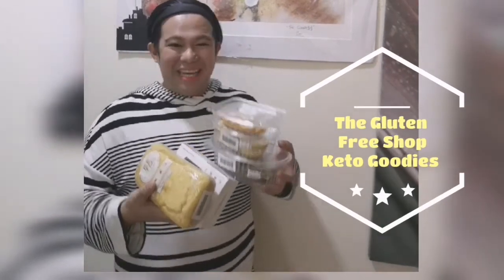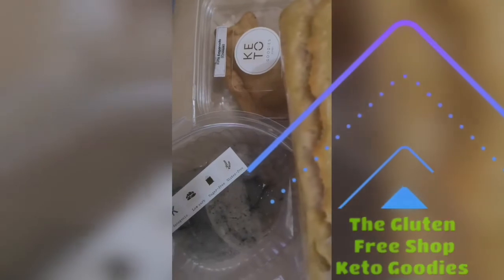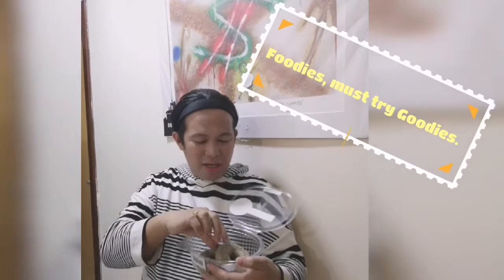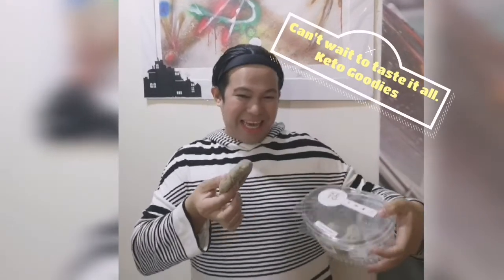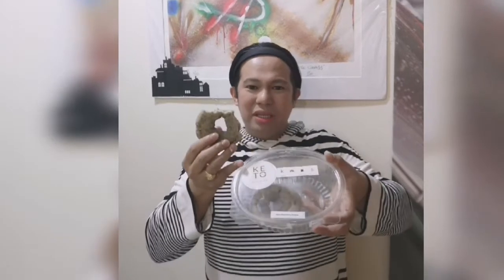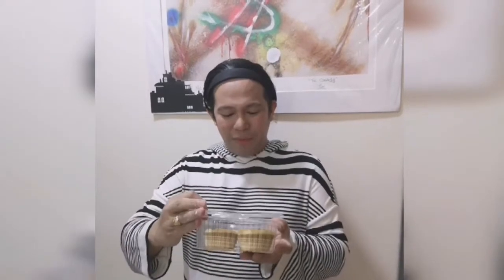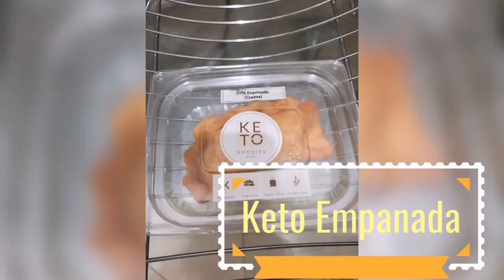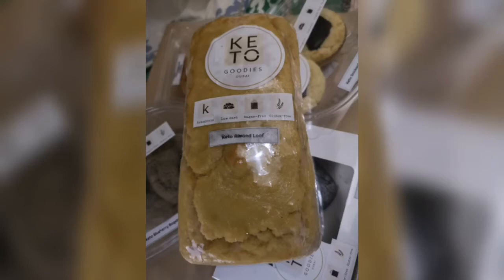Amazing & Delicious Keto Goodies @theglutenfreeshop.ae. They have a special menu crafted for diet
Amazing & Delicious Keto Goodies @theglutenfreeshop.ae.  They have a special menu crafted for dietary requirements, from gluten free to nut free, vegetarian and vegan. The Gluten Free Shop, is a restaurant located in UAE, serving a selection of Desserts that delivers across Dubai Marina, Al Barsha South and Al Barsha 3.

Foodies, I have tried all of my favorite dishes like the Keto Almond Loaf, Keto Blueberry Bagels, Keto Snickerdoodle Muffin, Keto Empanada & Keto Choco Fudgy Brownies. Also, they have a variety of dishes and meals to choose from and I love their Keto Goodies Bread. A must try.

Explore w/@briadventurez. My travel inspiration. Life journey! Find me @briadventurez for more exciting events! Travel is all about sharing great experiences & amazing travel destinations! Brian loves life. Life is beautiful, enjoy every single day. .